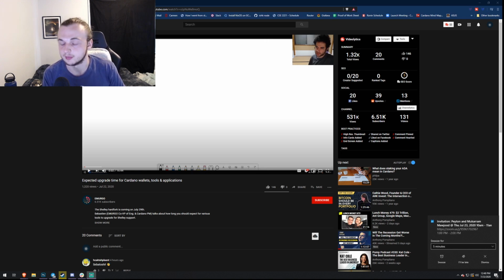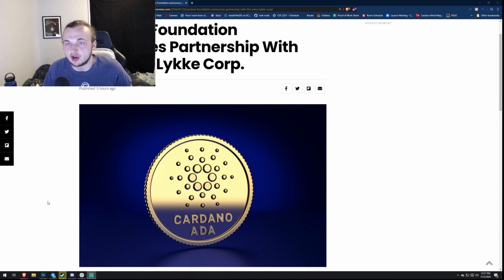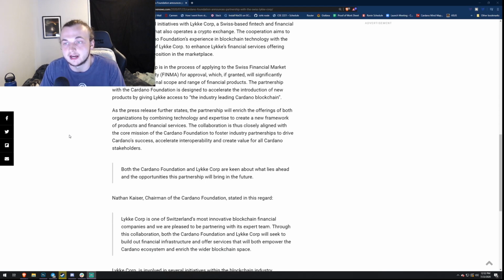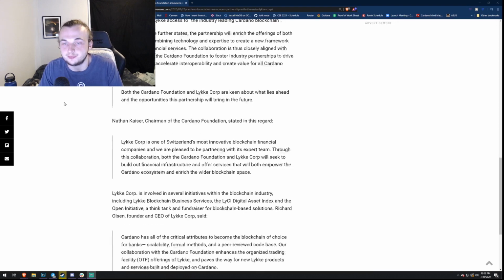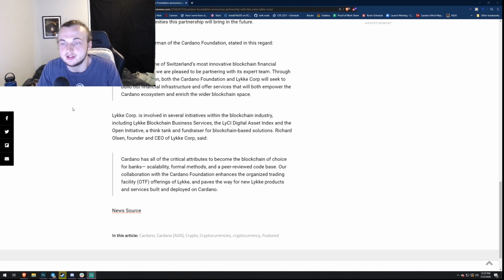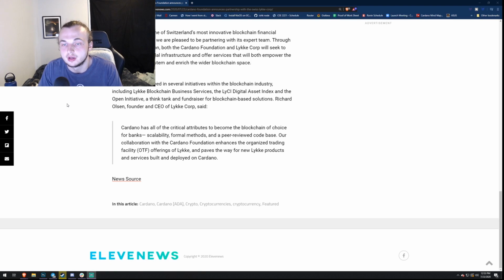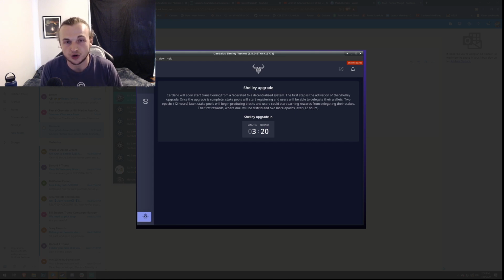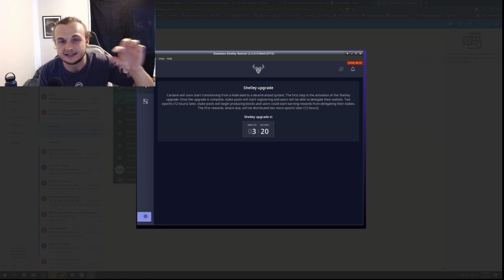When will I be paid for my stake in Cardano? | ERC-20 Converter, Shelley Behind The Scenes | Recap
| Crypto.com - Get paid rewards for using their debit card. YOU GET $50 I get $50!
| Brave browser | Block ads and browse securely

Cardano(ADA): Ae2tdPwUPEZ8sWFrKrz4w6f97axjLAqgMiYyxgMnL5TCtVTXK5tRDbKNVPj

Bitcoin:  36xgaRmhgr2B8FSy3tN1oPe9rvf3HVKaK2